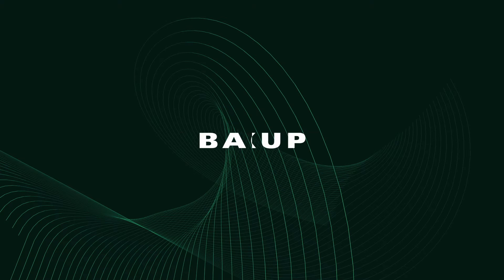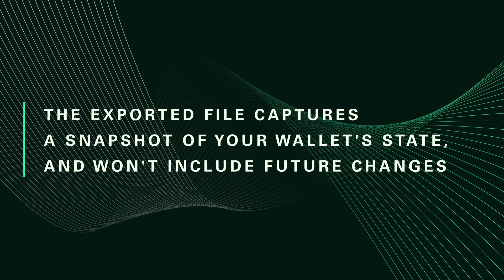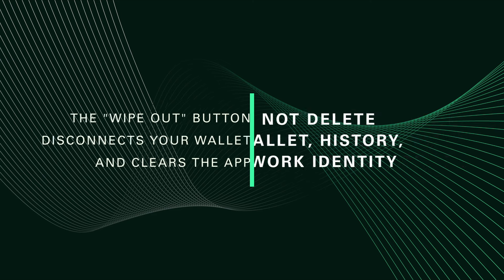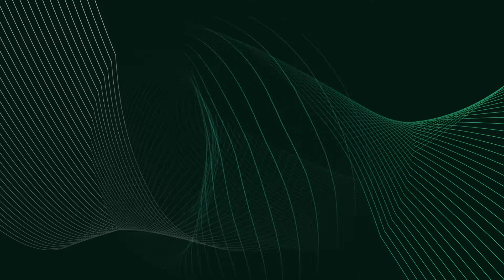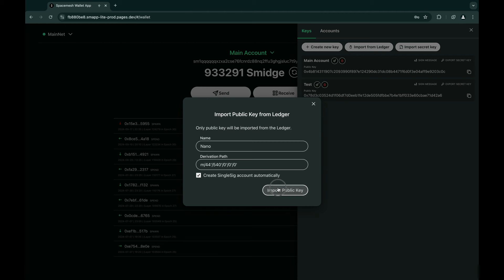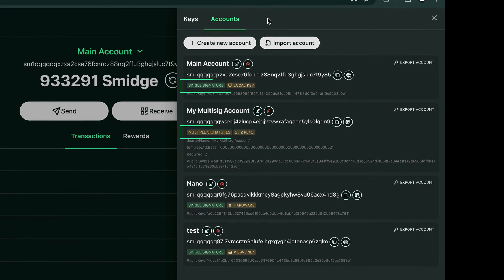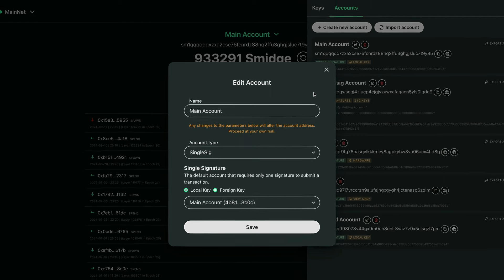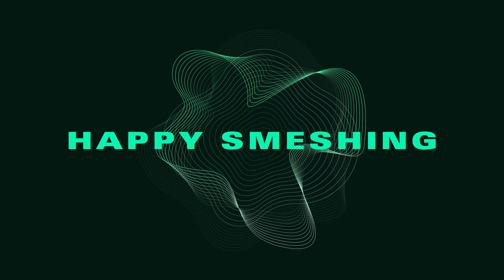Spacemesh Wallet Tutorial: Settings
In this video guide, you will learn how to use your settings in the Spacemesh Wallet app.